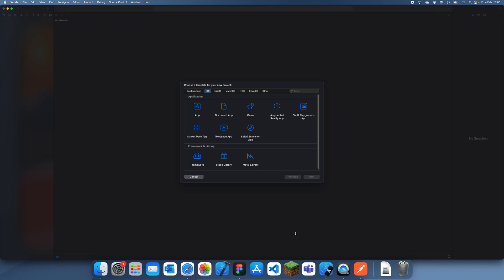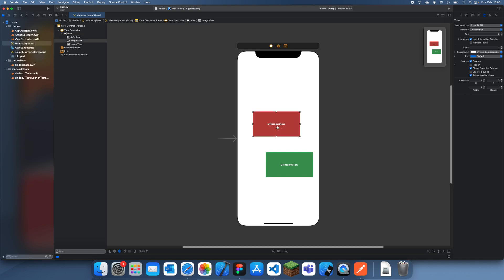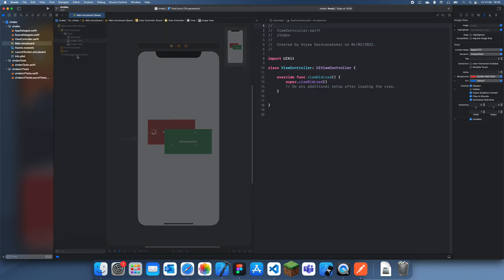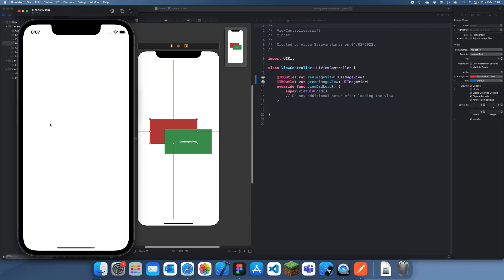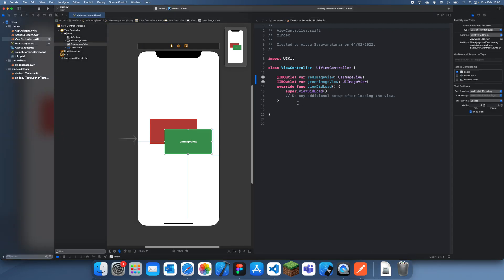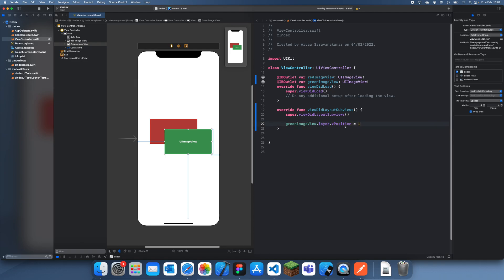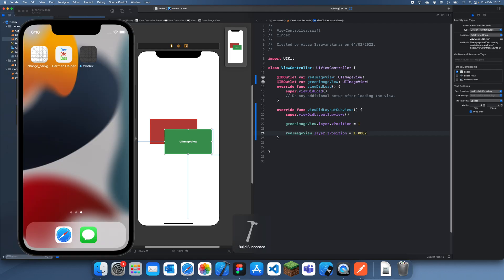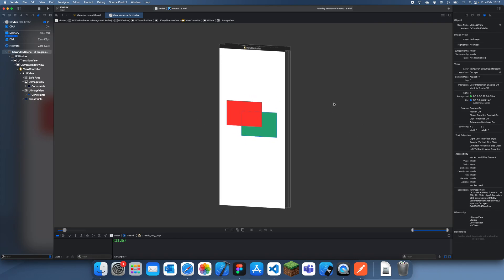How to use Z-Position in Swift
In this tutorial I will explain what Z-Position is, and how to use it in swift.